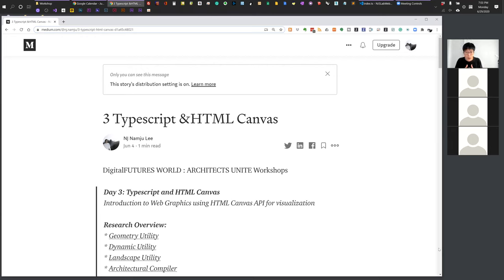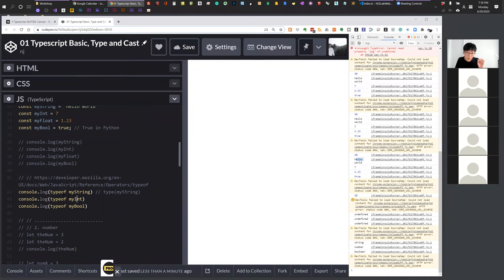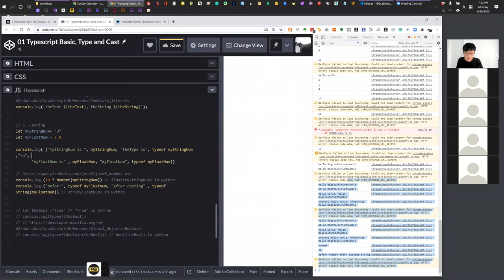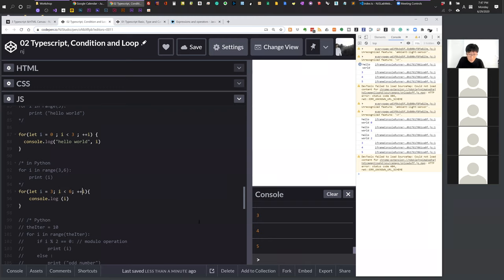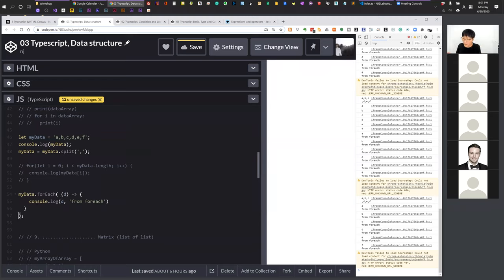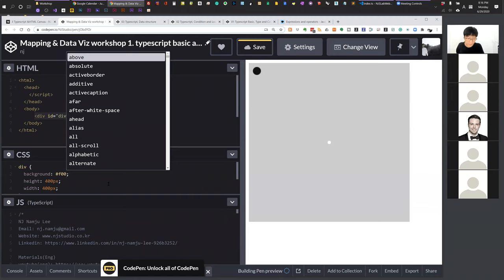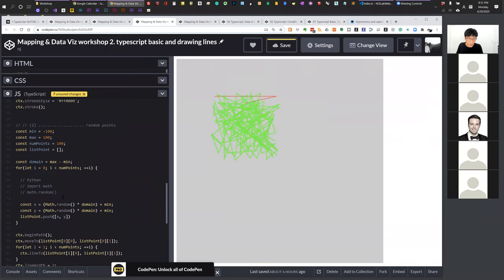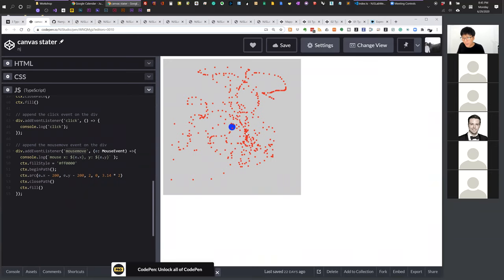[Eng] 3. Introduction to Computational Design: Data, Geometry, and Visualization Using Digital Media